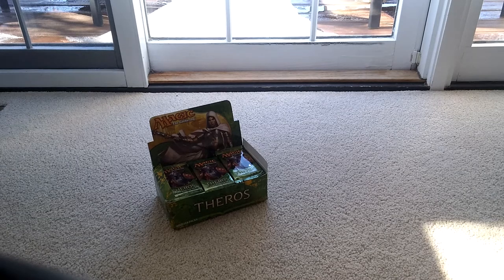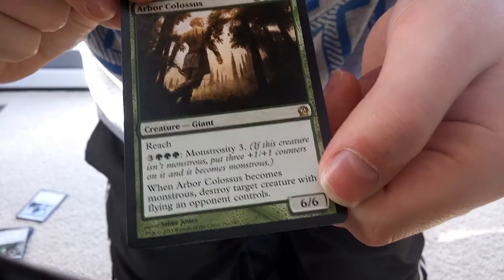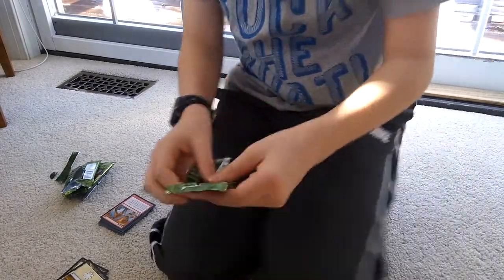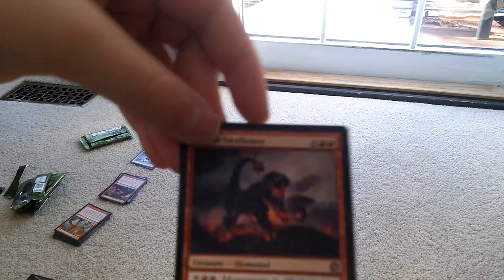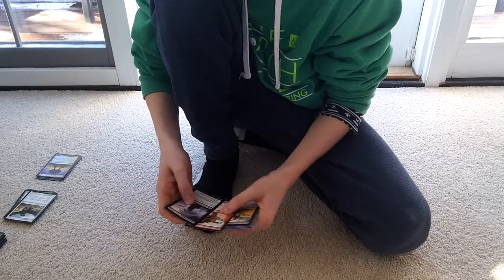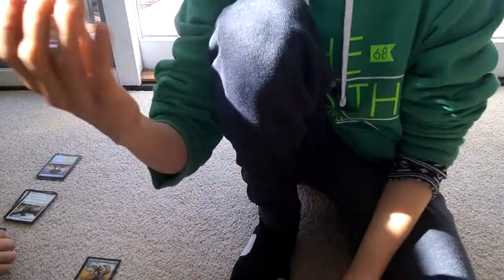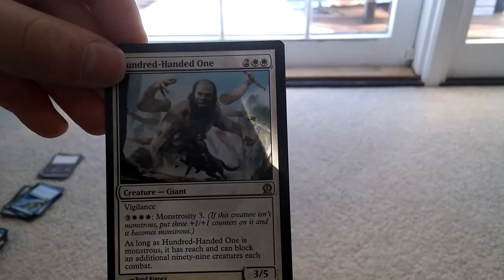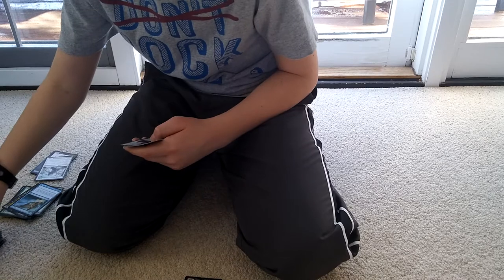Theros Booster Box Unboxing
Hey guys, this is an MTG SDM Theros Booster box unboxing. We will be unboxing an:
-Hundred Handed One
-Heliod God of the Sun
-Foils
-Other Great cards

Here's the link to buy a great priced Theros booster box of your own!